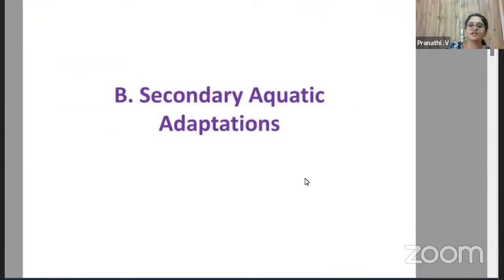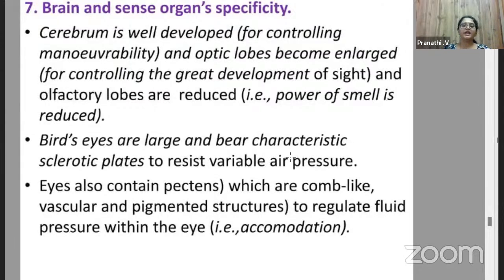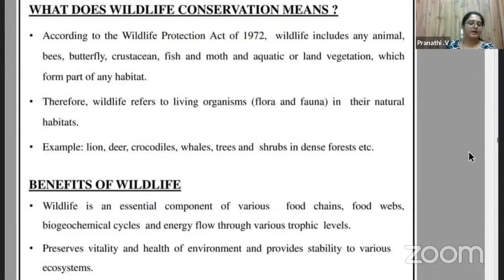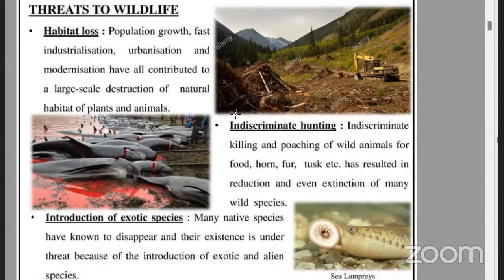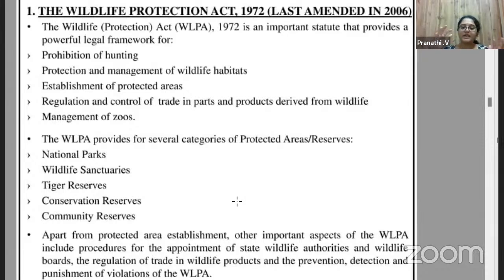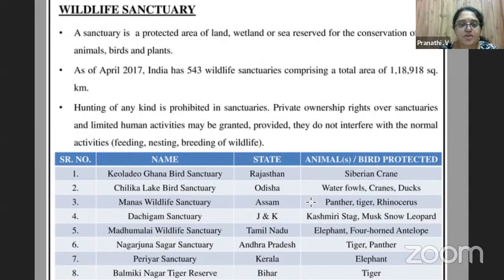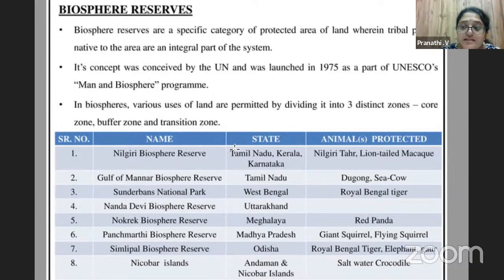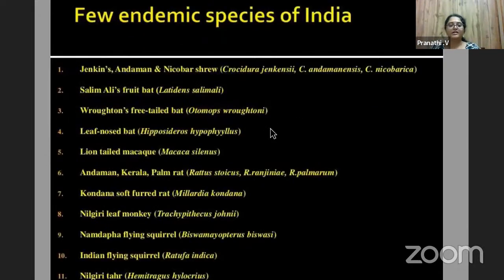UG 3rd Sem Zoology (E/M)